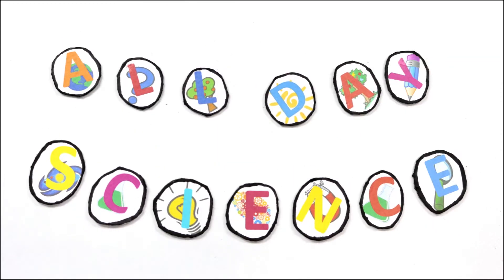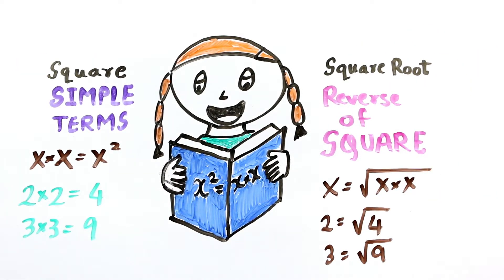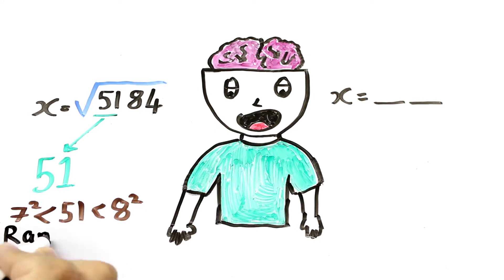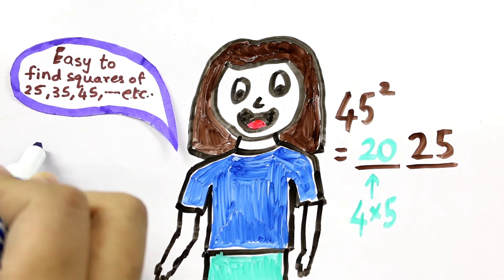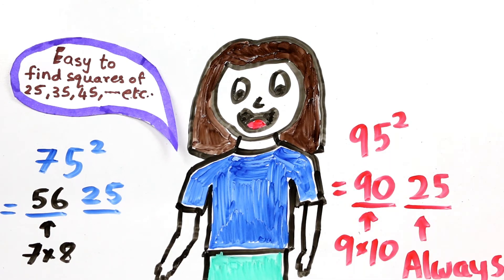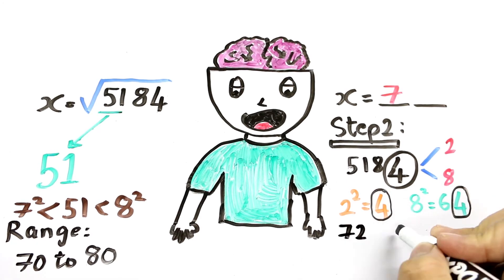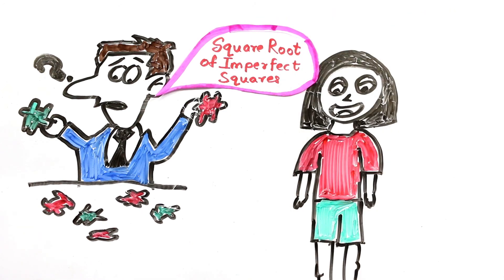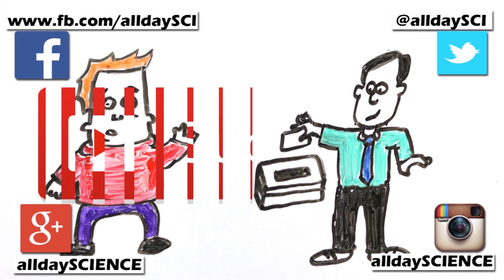Find SQUARE ROOT in just 3 seconds || Magic Maths Ep 1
This is the first video of the series "BEST MATHS TRICKS".

This video will show you some of the best tricks to find square roots of a number easily.

For Square root of a non perfect square plz stay subbed. Video will be uploaded shortly.